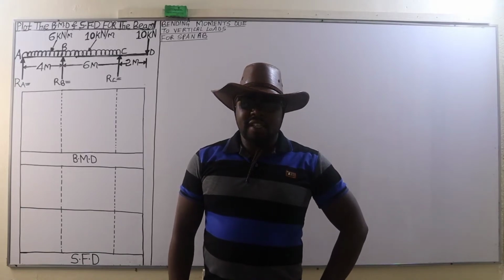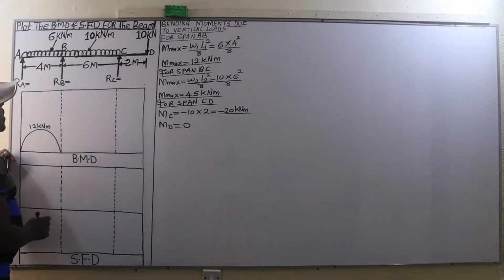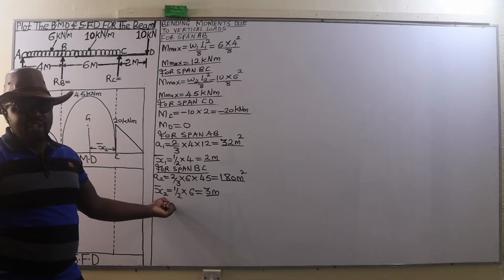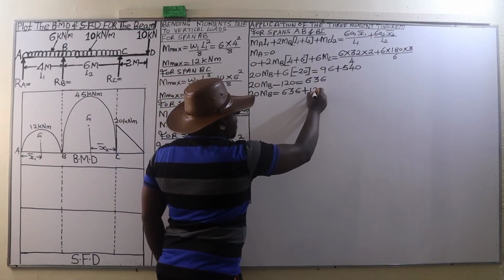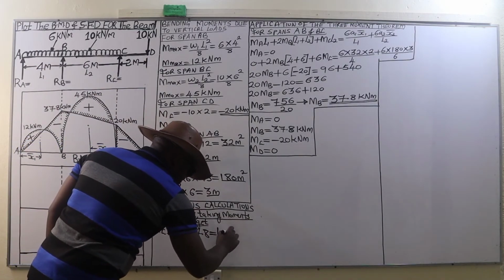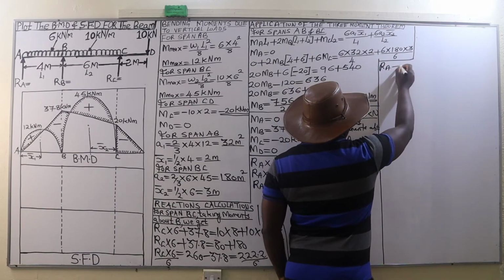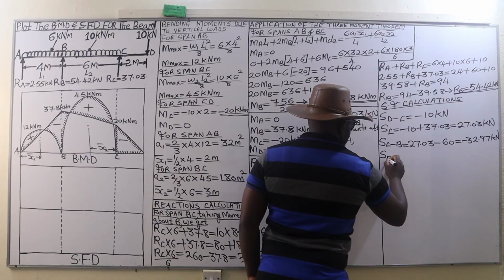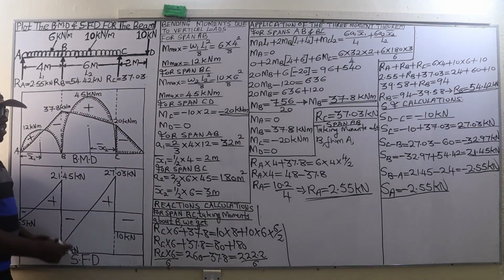HOW TO DRAW THE B.M.D AND S.F.D FOR AN OVERHANGING BEAM LOADED WITH A UDL AND POINT A LOAD.